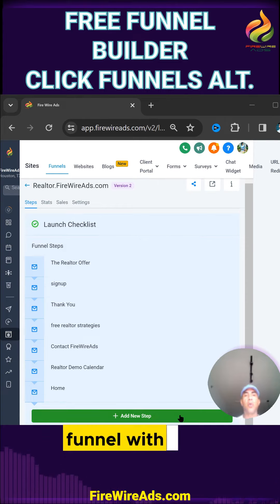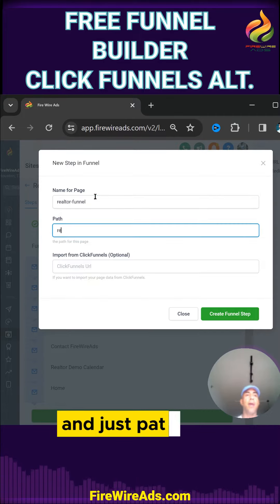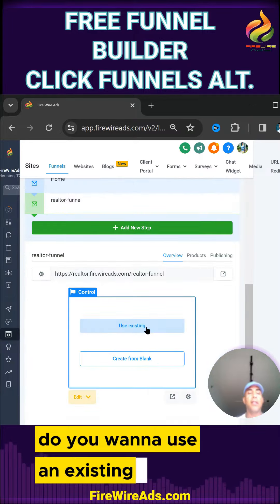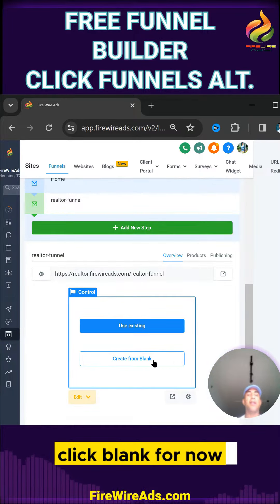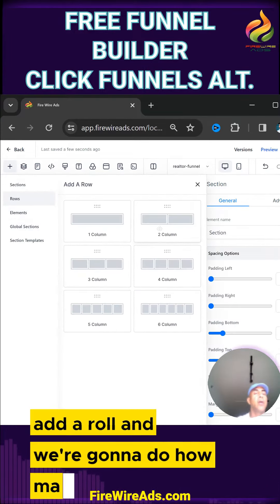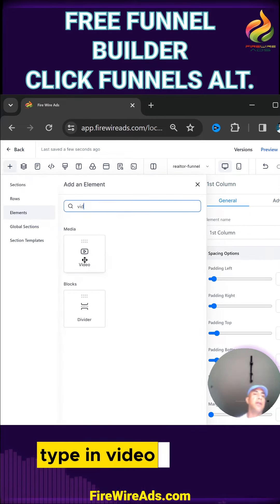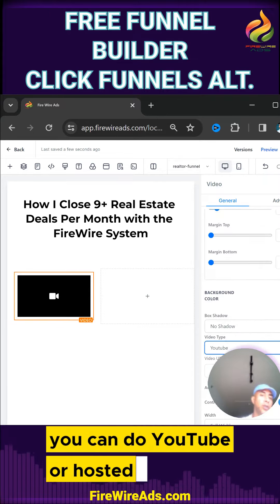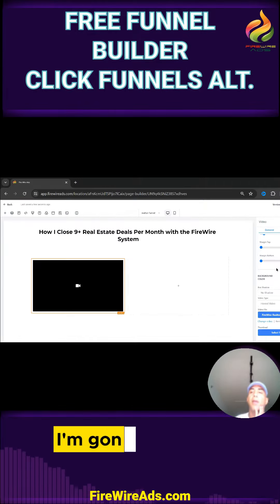The Free ClickFunnels Alternative You've Been Waiting For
In this video, we're going to be discussing the best ClickFunnels alternatives for free. From Aweber to ActiveCampaign, we'll be comparing the best options and finding the right one for you.

However, if you're looking for a more detailed comparison, then you can head over to our full review of ClickFunnels. In that review, we go into depth on everything from the features to the pricing. So if you're looking for the best ClickFunnels alternative for free, be sure to check out our review!